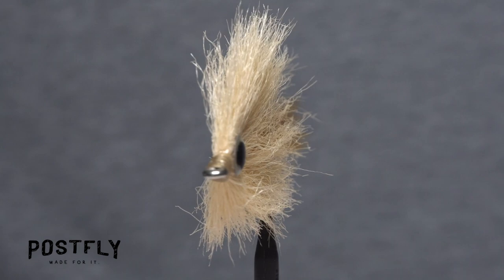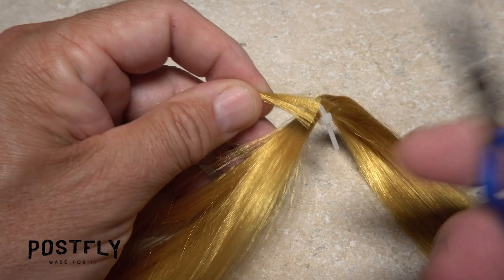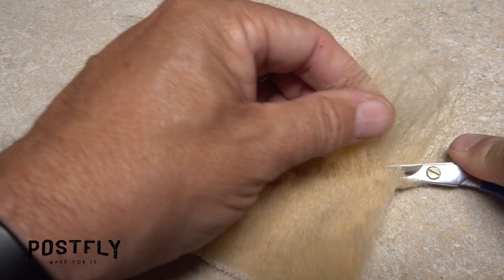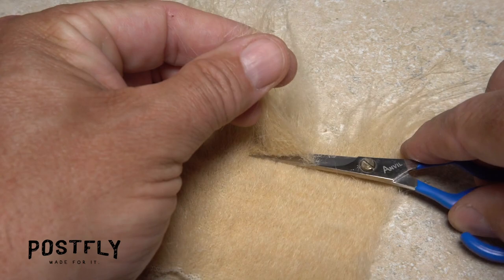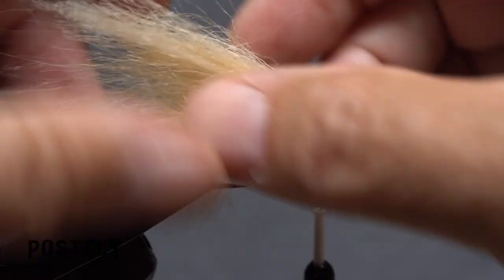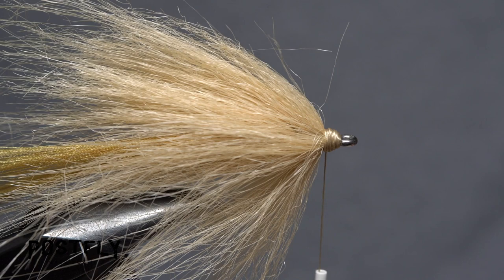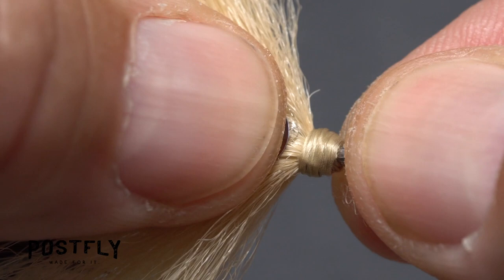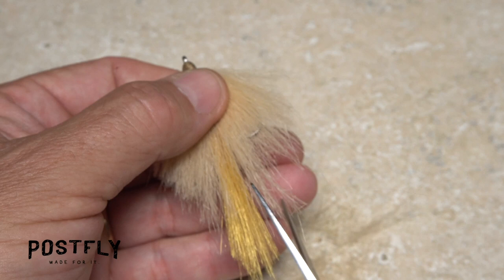How to Tie Flies: TNT Baitfish (Saltwater)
Step by step tying instructions for our TNT Baitfish pattern, as featured in our monthly fly tying subscription boxes. This baitfish pattern can be used anywhere baitfish are present - for largemouth and smallmouth bass, pickerel, pike, stripped bass, snook, redfish, seatrout and more.